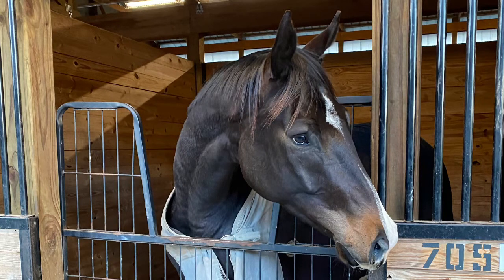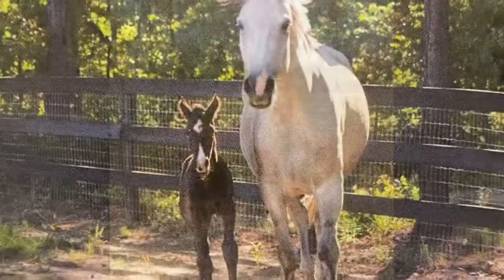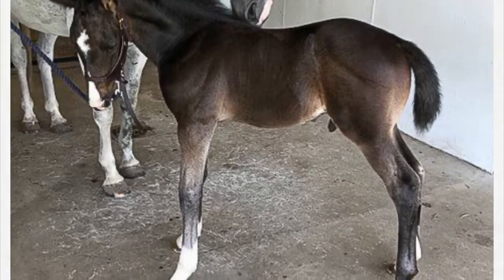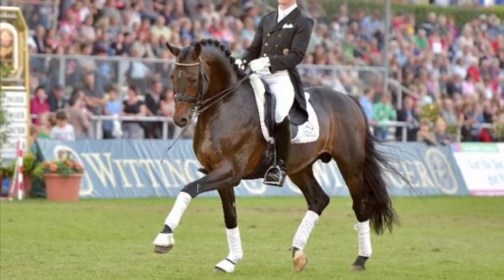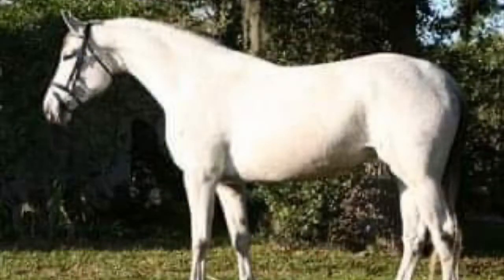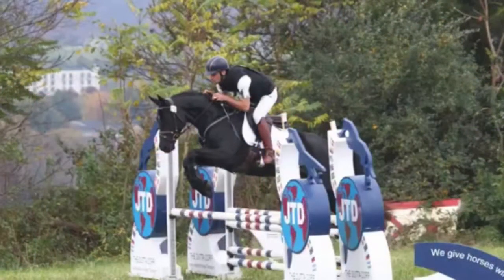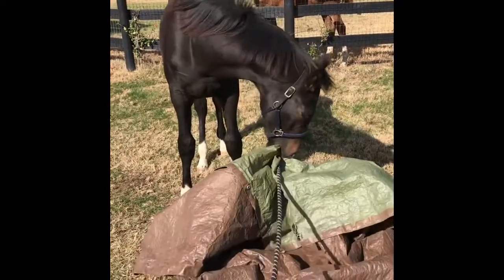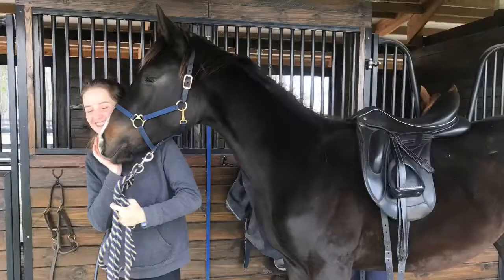Herzenlux Vlog1 for the 2021 US Event horse futurity!